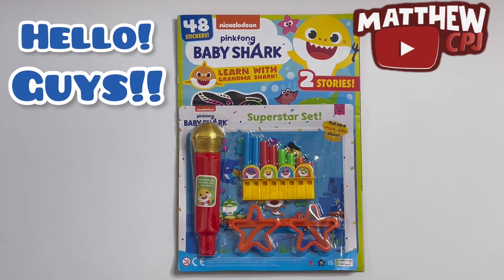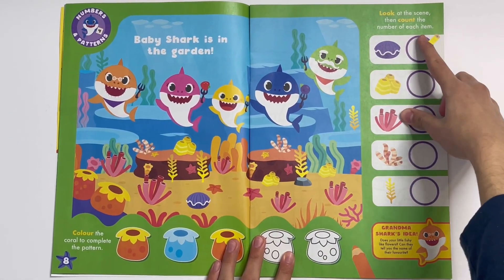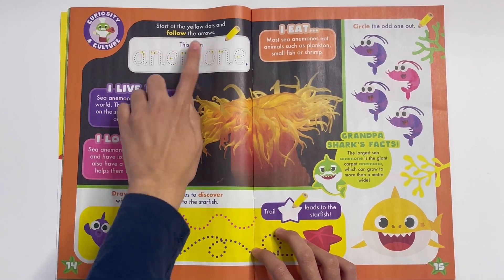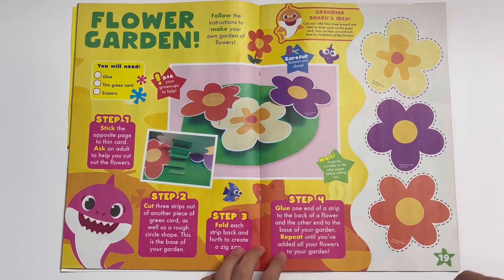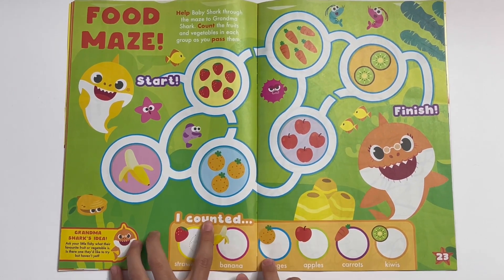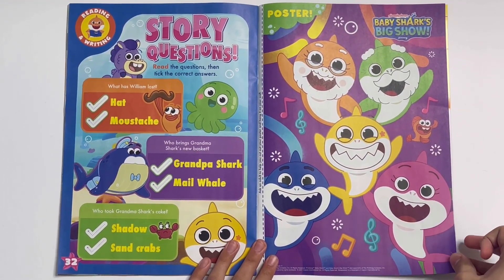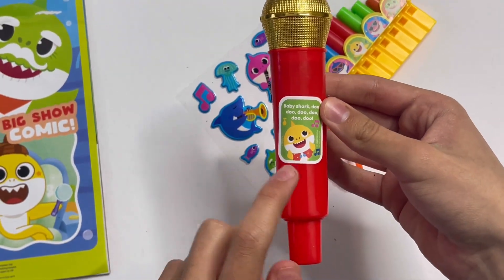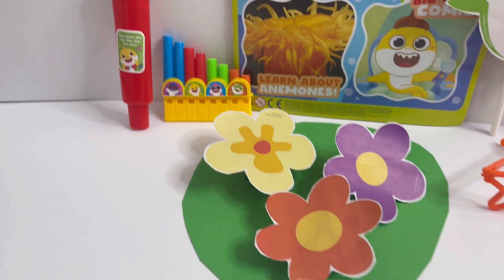Baby Shark magazine , issue 31, April/2023, with Superstar set 🎤👓